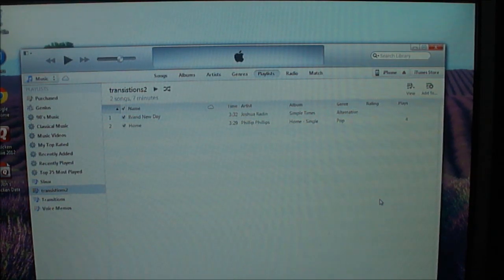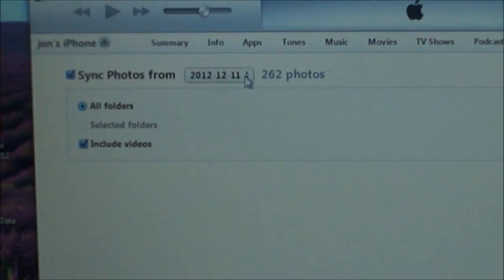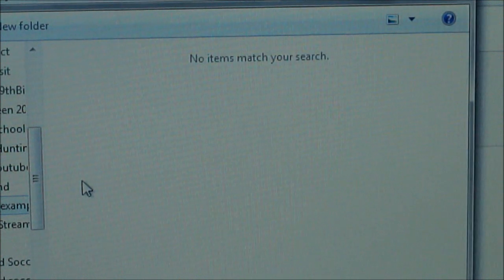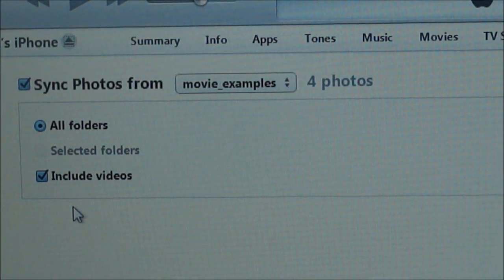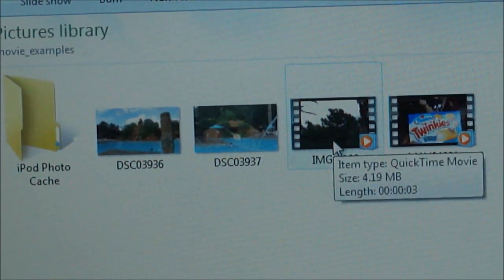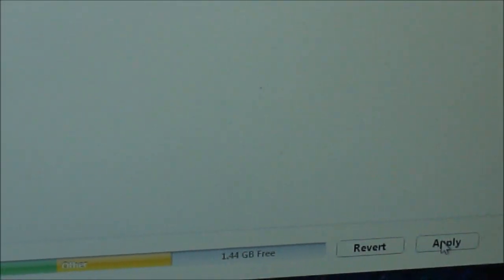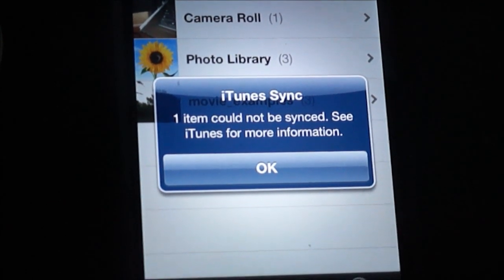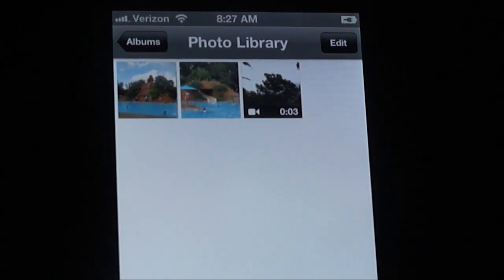Tech Tip #20 iPhone - Transfer Photos and Movies from PC to iPhone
Simple instructions on how to get photos and movies off your PC to your iPhone.  You need to use iTunes to sync pictures, photos, movies, and videos from iTunes to your iPhone or iPad.

To do the opposite and get your photos and videos off your iPhone and onto your PC see my other video for those instructions.